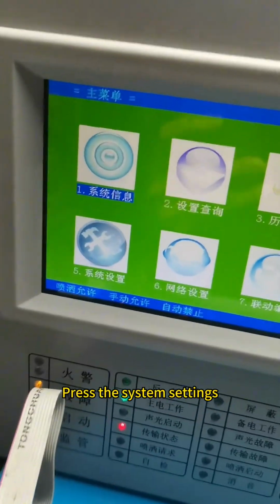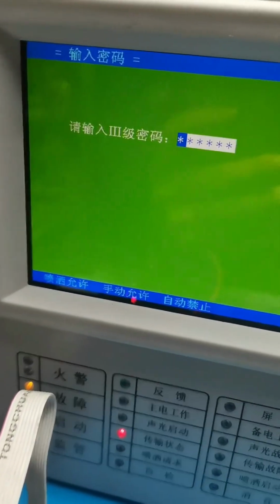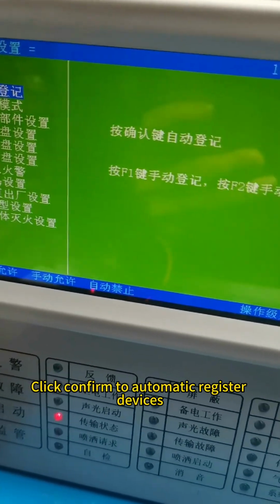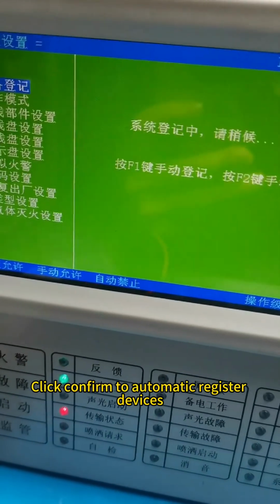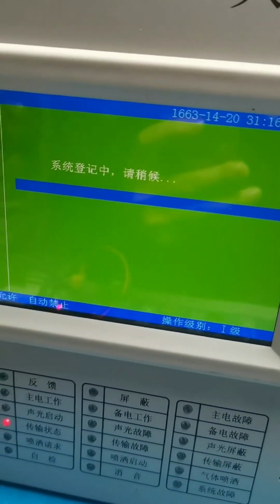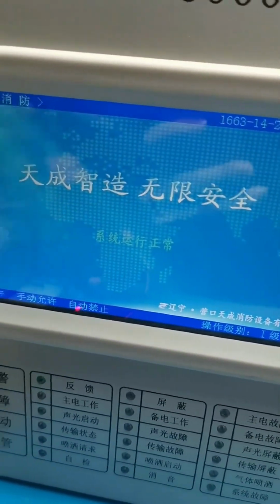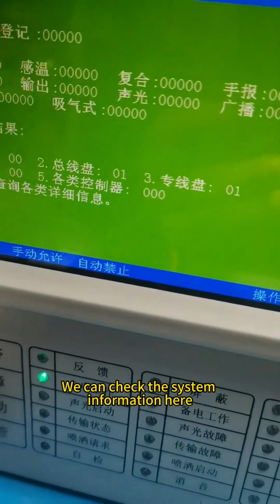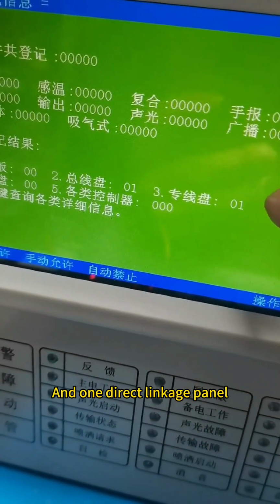Fire Alarm System Troubleshooting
Fire linkage control panel fault and troubleshooting TC fire alarm system LPCB approval wired addressable fire alarm system